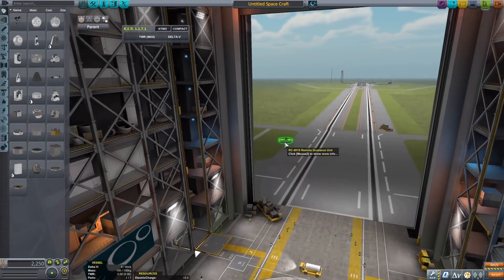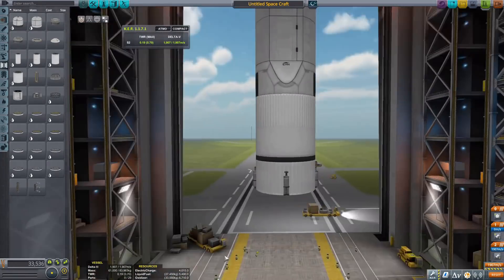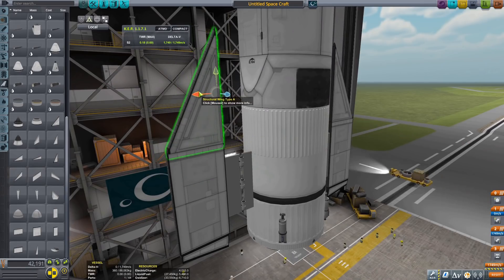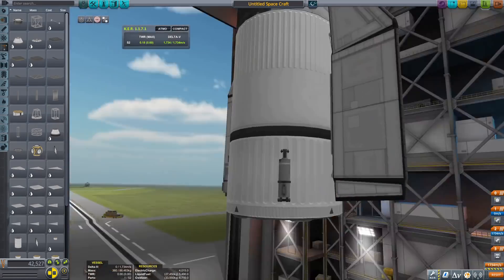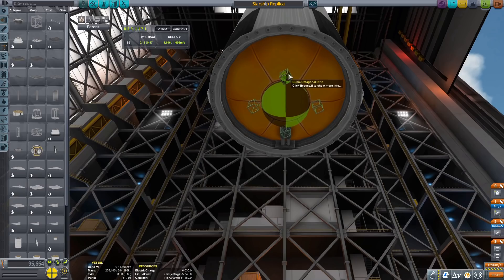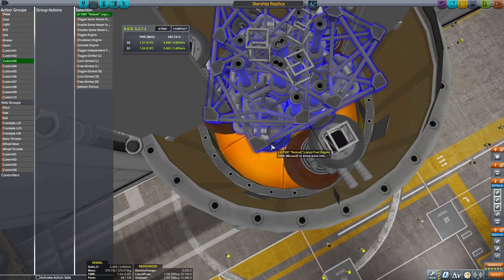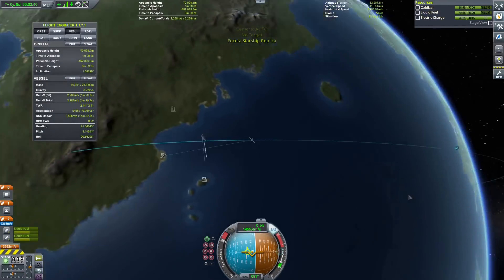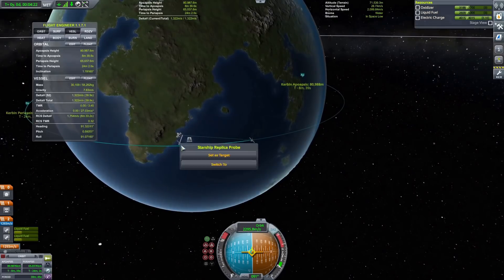SpaceX Starship Style 100% Reusability | Kerbal Space Program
A quick guide on how to build and fly a Starship-style fully reusable rocket.
The main focus of this guide is on building the approximate replica and landing the vehicles back on the ground. I'll be making videos later on using the Starship for in-situ resource production on the Mun, Duna, and eventually the moons of the Jool system.